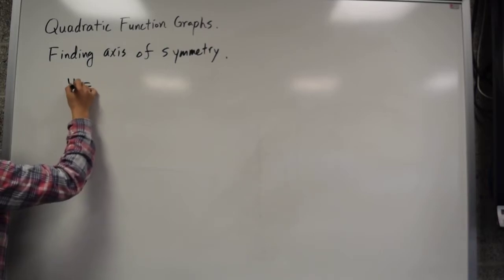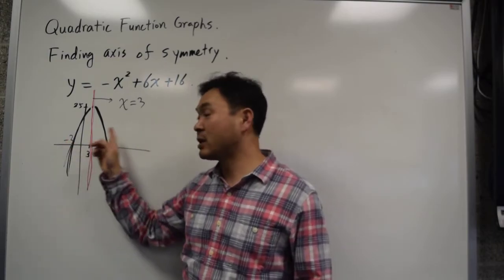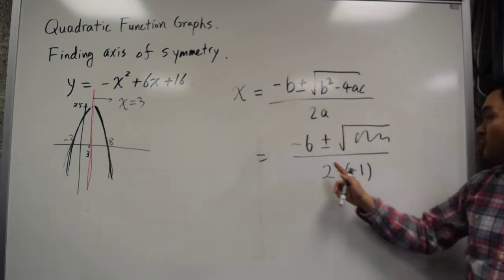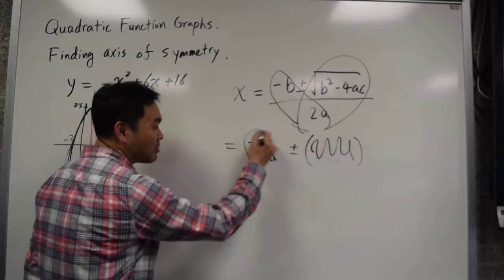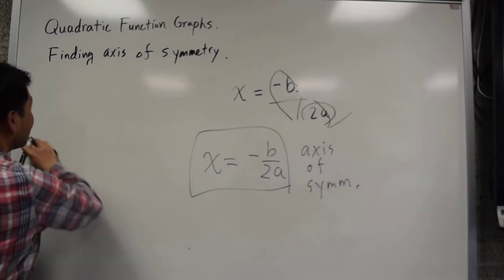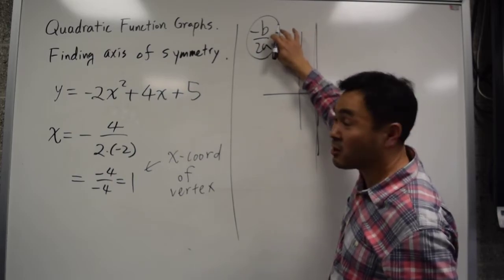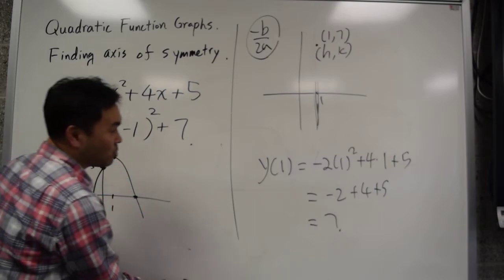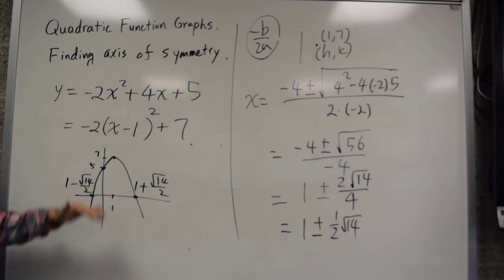Finding axis of symmetry and vertex using the formula -b/2a